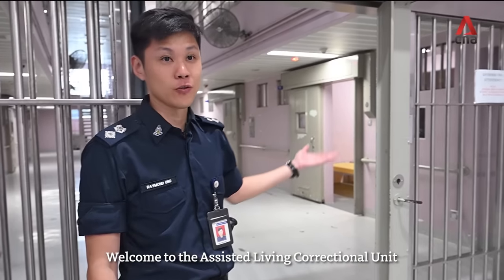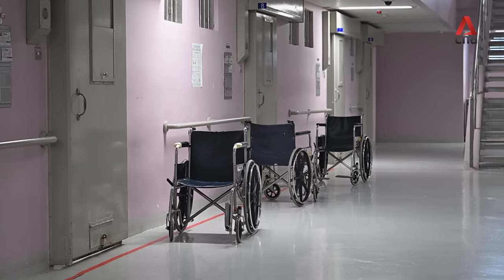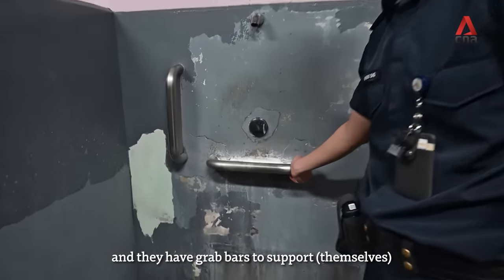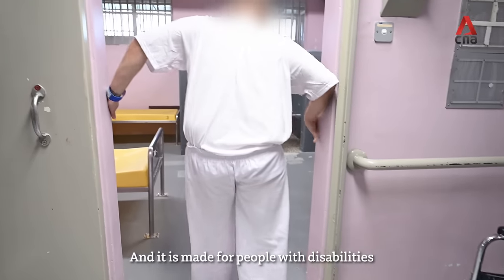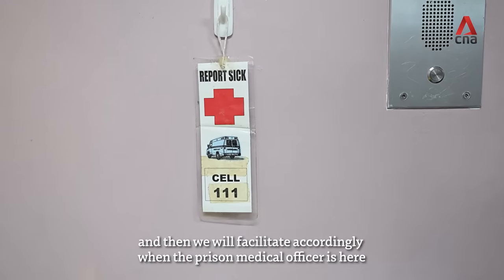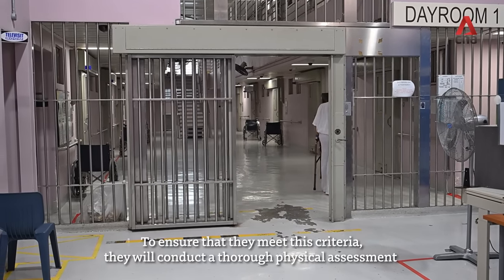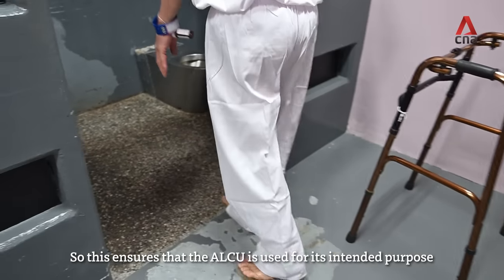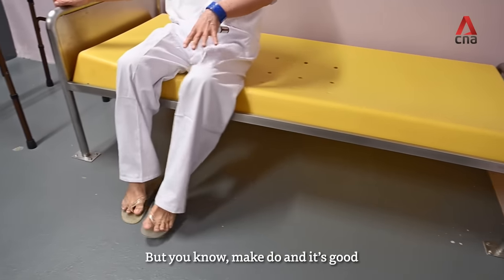Life in Changi Prison for the elderly or infirm | Behind Bars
A seated toilet instead of a squat pan, a plastic bed instead of a straw mat - here's a look at what life in Changi Prison is like for elderly inmates or those with mobility issues. Read the full story